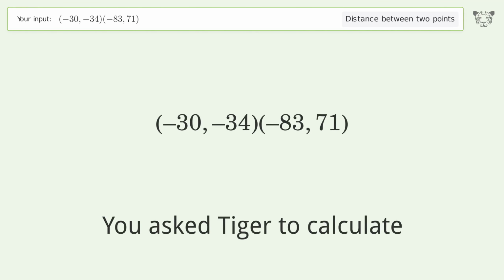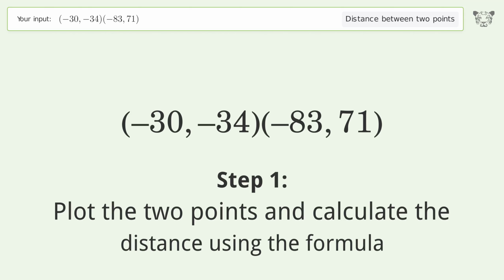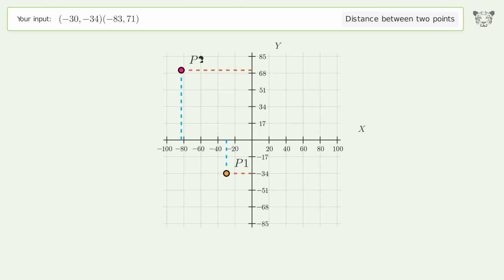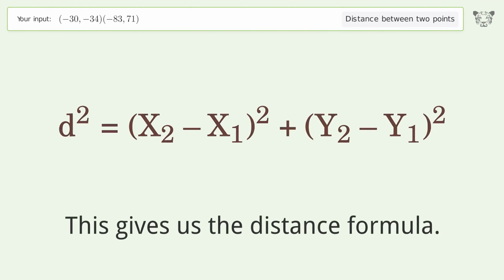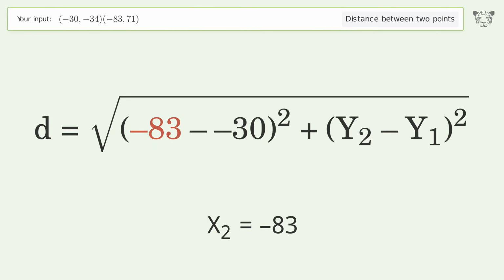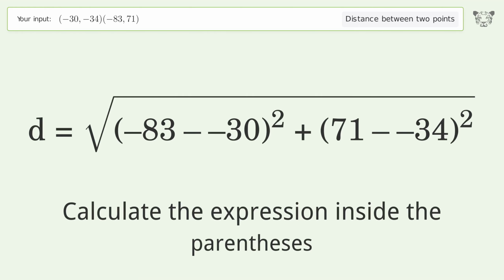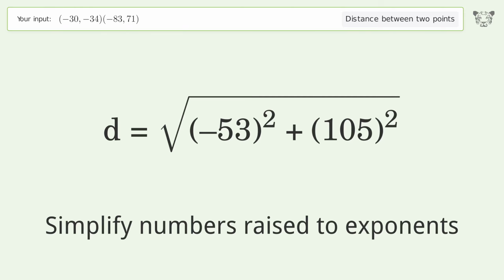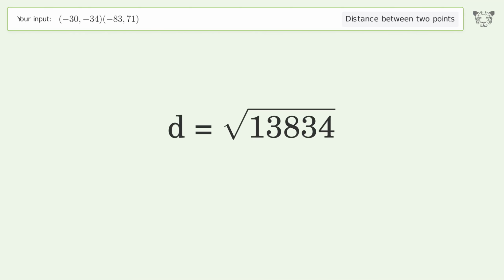Find the distance between two points p1 (-30,-34) and p2 (-83,71): Step-by-Step Video Solution